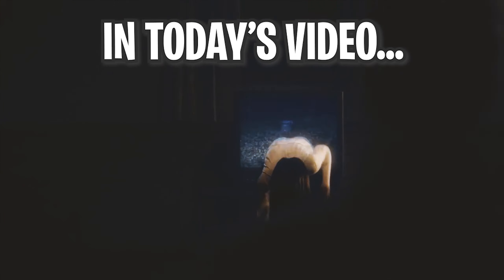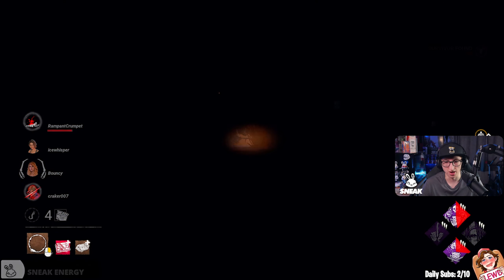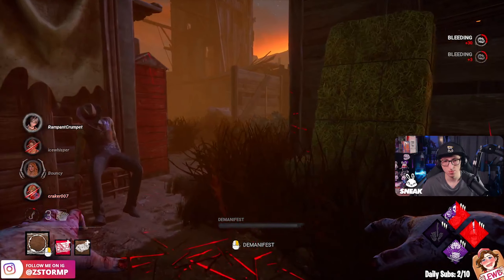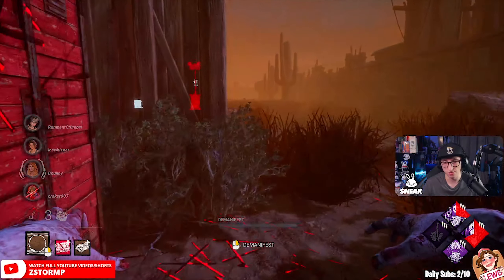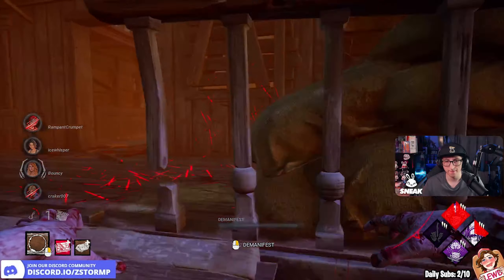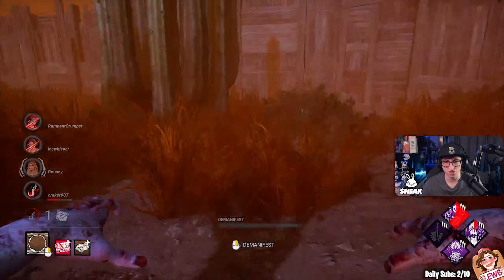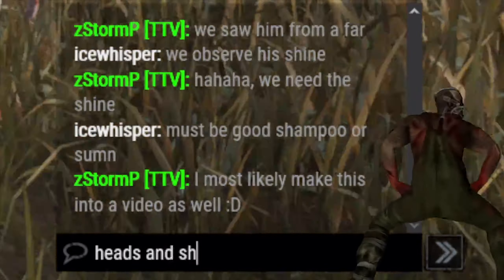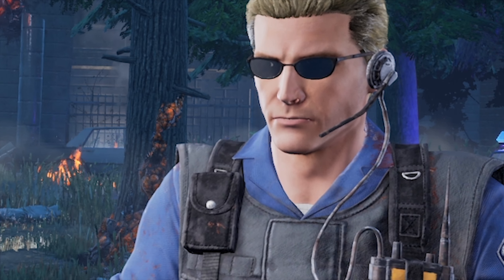BEST SADAKO'S GEN KICKING BUILD... | Dead By Daylight Onyro Gameplay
In today's YouTube video is another request where we're going to be creating generator kicking build for the killer Sadako and the build is Deadlock, Call of Brine, Discordance, Dragons Grip. The addons that we're running within this video are Iridescent Videotape - Hitting a Survivor within 8 seconds after Manifesting turns on the last 4 TVs turned off by Projection. Then the other addon which is Cabin Sign - Reduces the time it takes for a TV to turn on after Projection by - 12 seconds. It's going to be crazy how they were cranking out the generators fast, then this one mistake cost them the game. Before we get into this video, I do have a question for you guys. "What sort of Sadako builds do you like to see?" Put them in the comments below.

Time Stamps:
00:00 Introduction
00:10 The Killer + The Build
00:35 The Question Of The Day
00:45 The Promotion Section
00:59 The Gameplay
09:52 The End Game Chat
11:21 The Survivor's Perks
11:50 The Outro